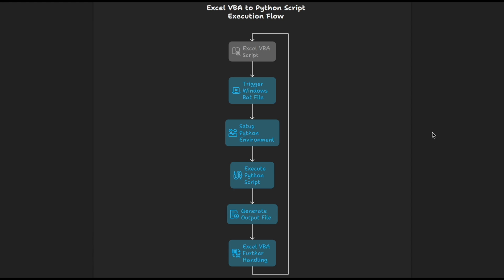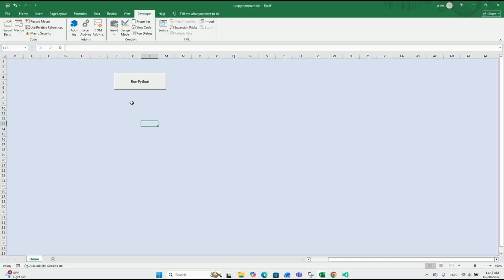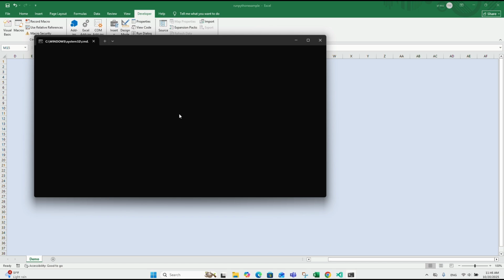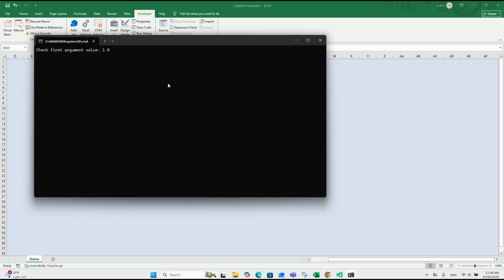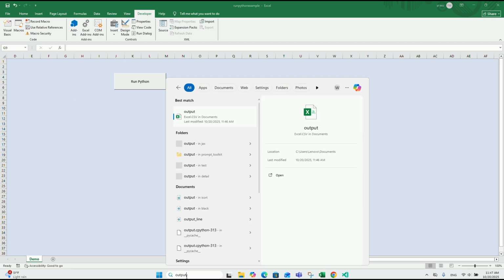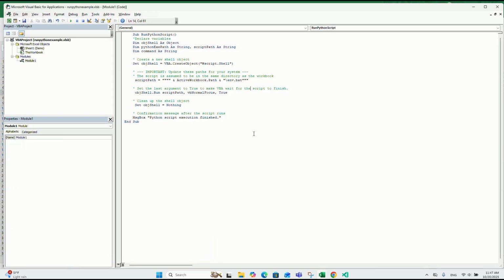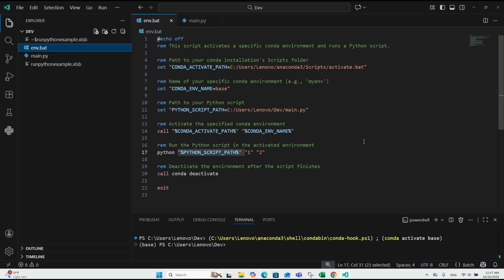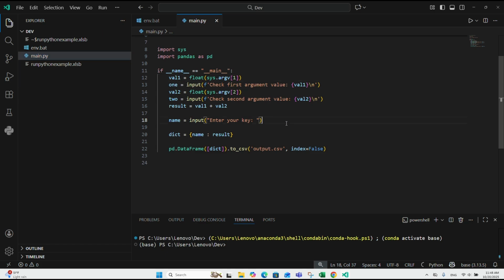Excel VBA Calling Python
This video will teach you one way of calling python and leverging python capability through excel VBA.